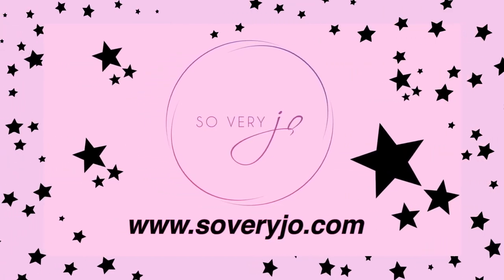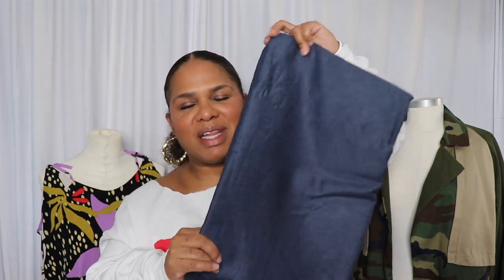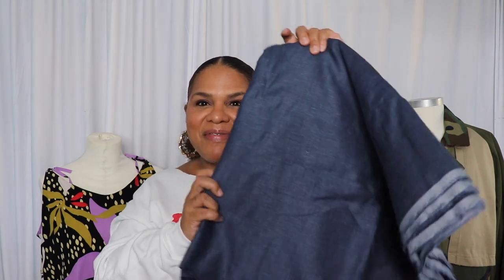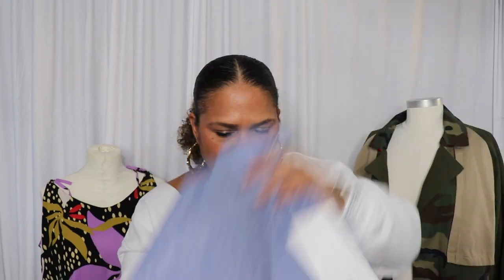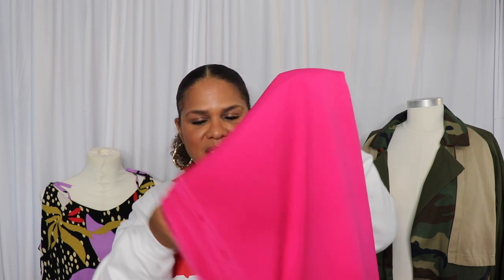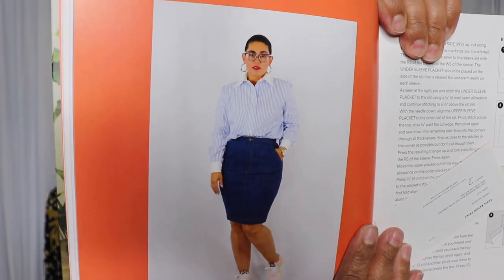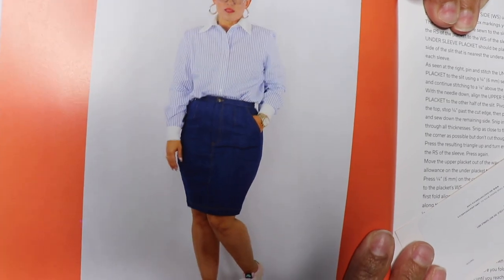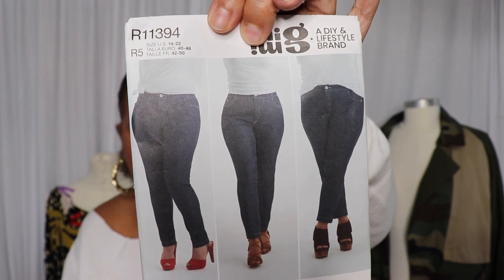MINI FABRIC HAUL AND SEWING PLANS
In this video I'm sharing some fabric I received from Fabric Mart as well as Melanated Fabrics and what I plan on doing with it.  I also hit up my local fabric store, A to Z Fabrics, and purchased some denim for feature fabrics. I also shared different pattern I plan to use as well as pattern suggestions for inspiration.

Links to things mentioned in the video:
Fabric Mart Fabrics
Make It Yours with Mimi G: A Sewist’s Guide to a Custom Wardrobe

Non-Copyrighted Music